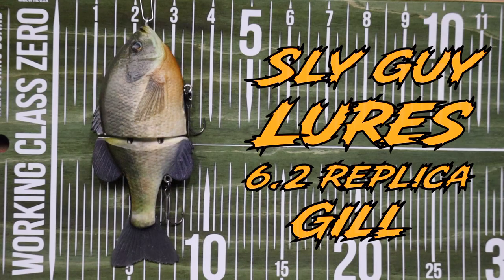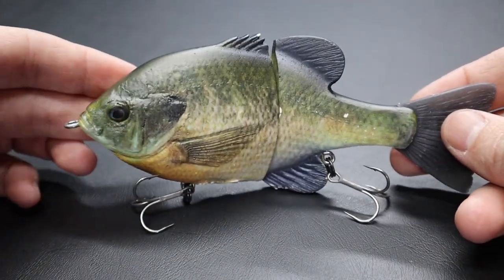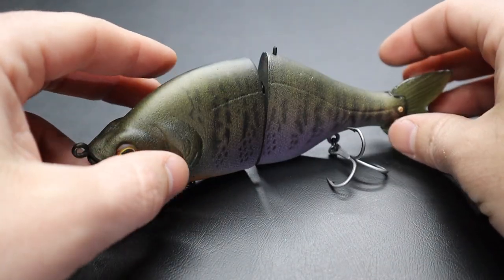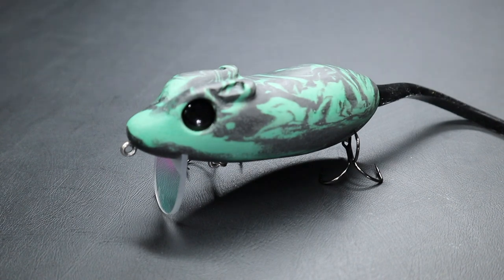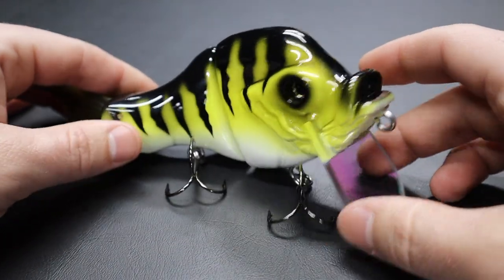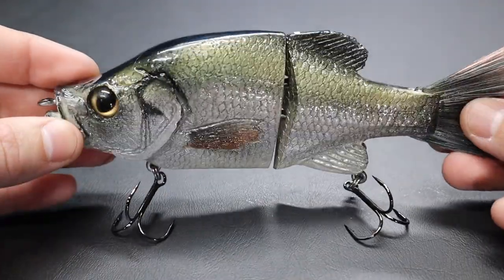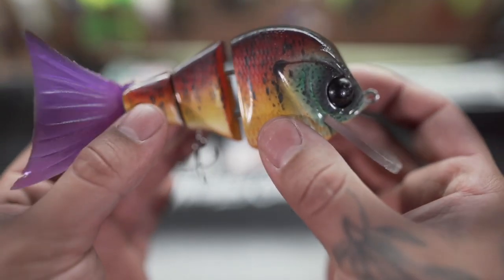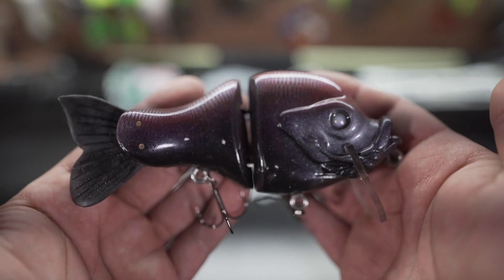New Baits for Next Season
It’s bait buying season up here in the north!

Join us as we discuss new baits we’ve recently purchased to use in our pursuit of landing more big bass during our 2023 season.

When your iced out like we are the next best thing is buying fishing gear when you can’t be out on the water. Let’s talk about what we hope these new tools can do for us this coming spring!